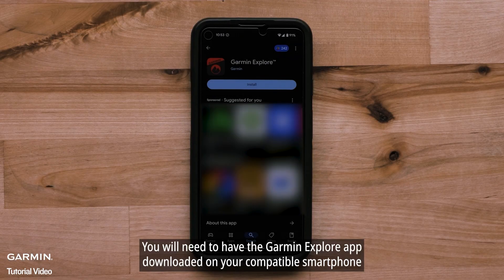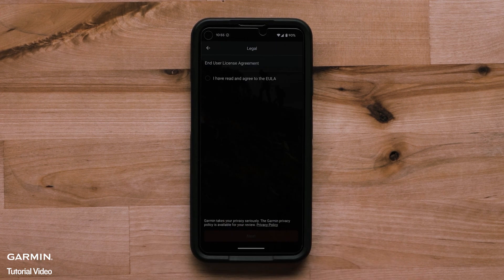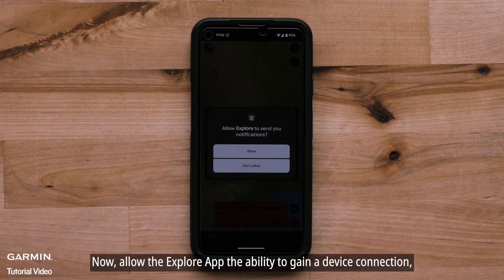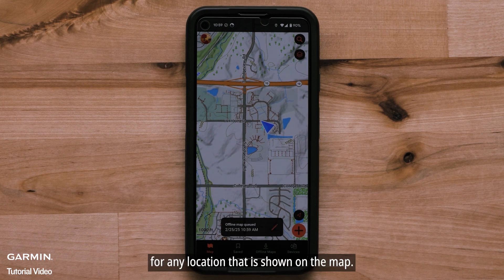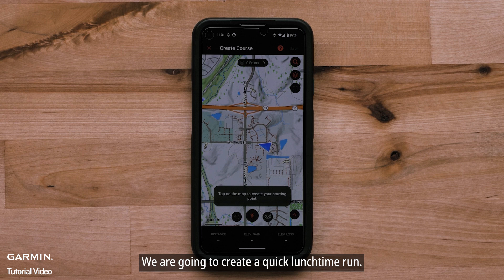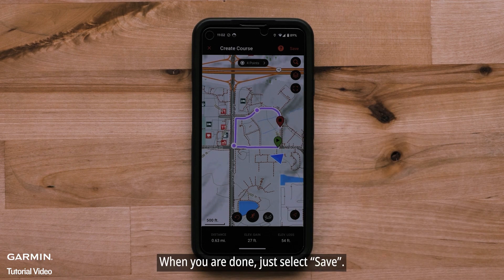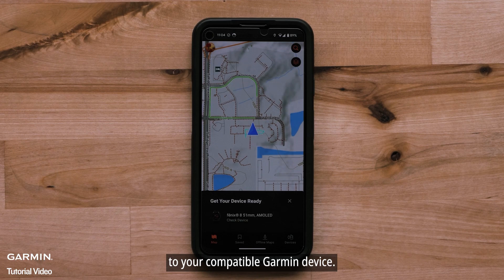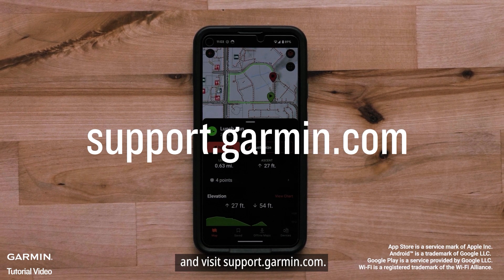Tutorial - Garmin Explore App: Course Creation | From Map to Watch — Fast & Easy!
# Garmin Explore App # Course # Maps
This video will show you how to create a course in the Garmin Explore App and send it to your compatible Garmin device. You'll learn how to set up the app, create a custom route, and sync it to your smartwatch. Whether you're using an Android or iOS device, the steps are easy to follow. We’ll be demonstrating with a fēnix 8 series watch, but the process applies to other compatible models too. Get ready to plan your next outdoor adventure with confidence.

00:00 Intro
00:41 Getting Started with the Garmin Explore App
01:42 Downloading Maps and App Permissions
02:13 Creating and Saving a Course
03:46 Outro